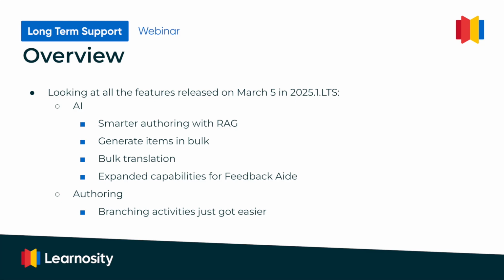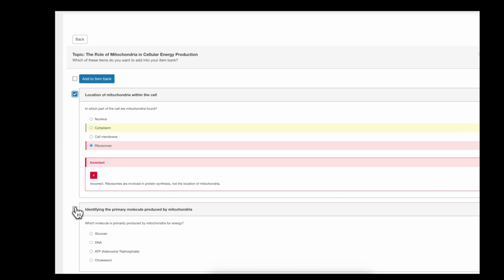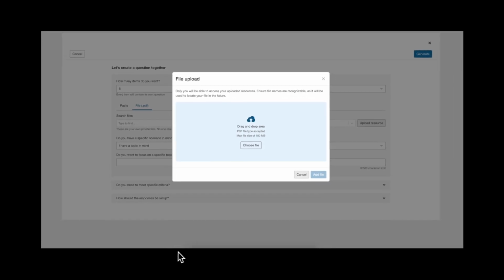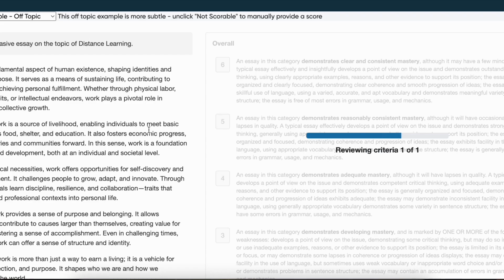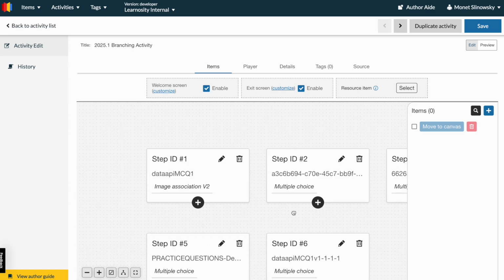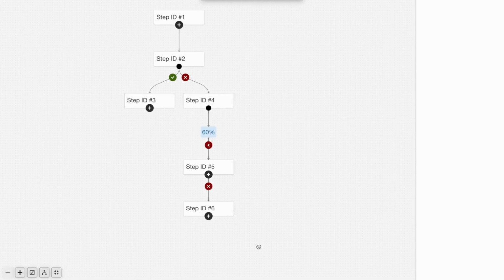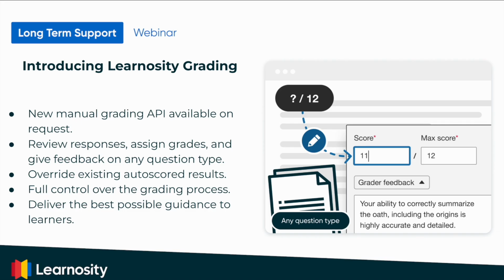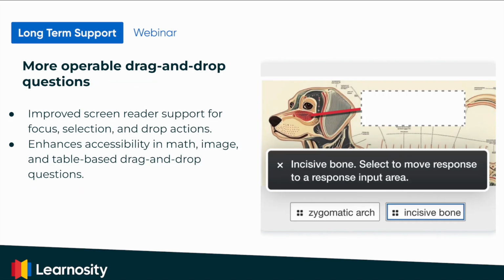2025.1.LTS webinar: an overview of Learnosity's latest major release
AI is transforming learning at light speed—Learnosity is your hyperdrive 🚀

This release propels assessment forward with advances in AI-optimized question generation and grading, more engaging math experiences, and increased possibilities for personalized learning.